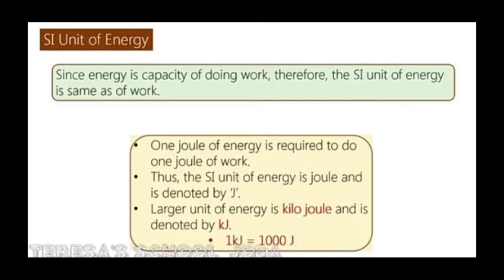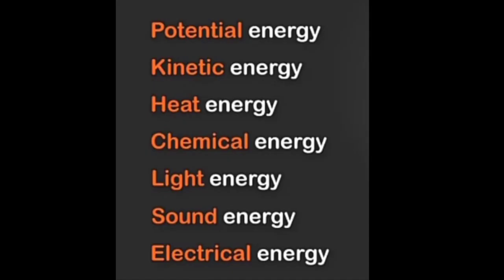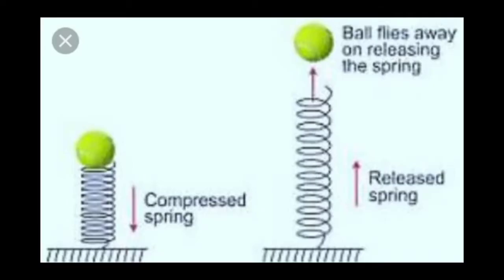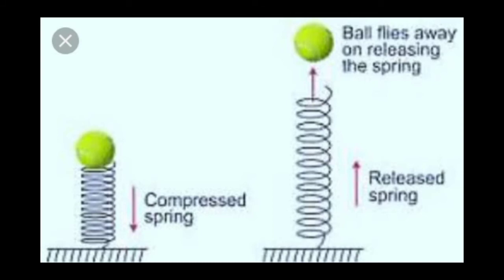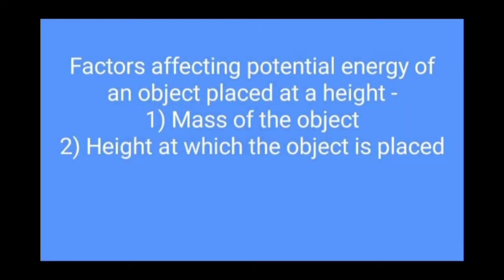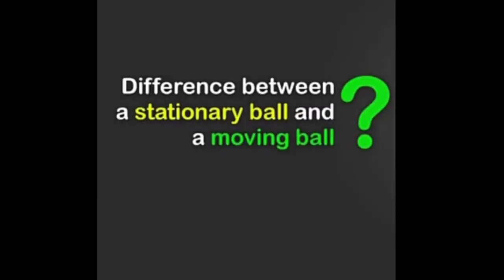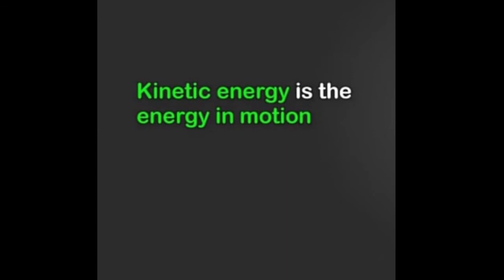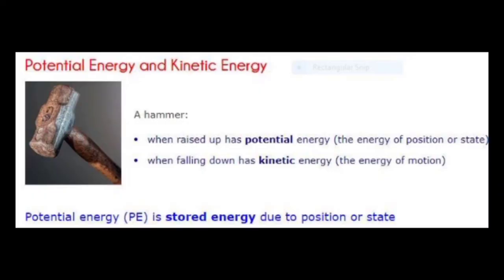Chapter 3|| Energy|| lecture 1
Energy, work- energy relationship ,forms of energy